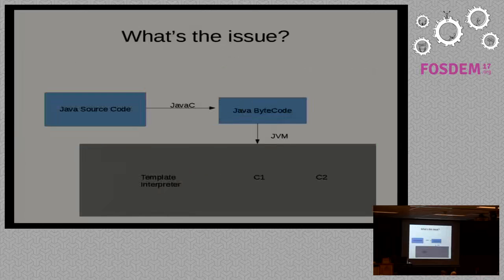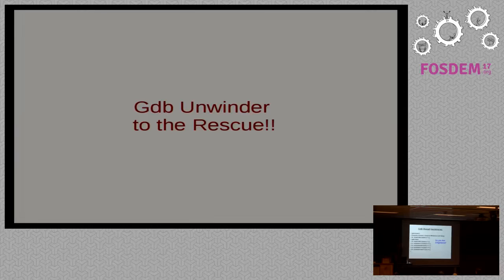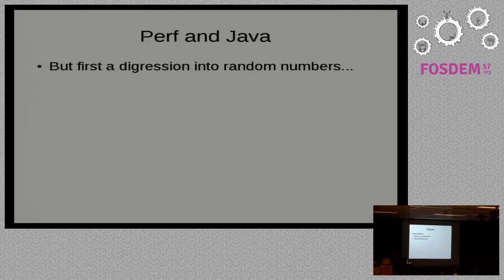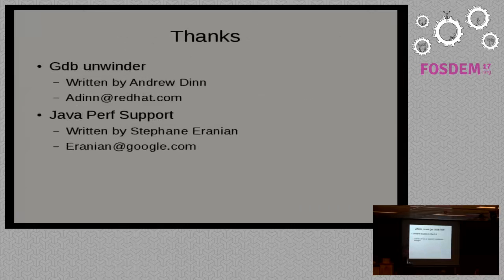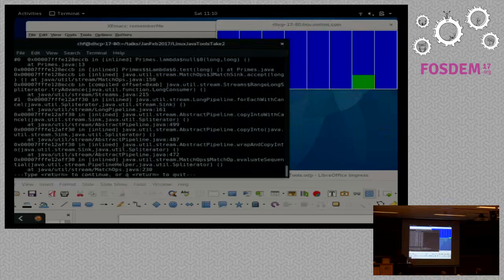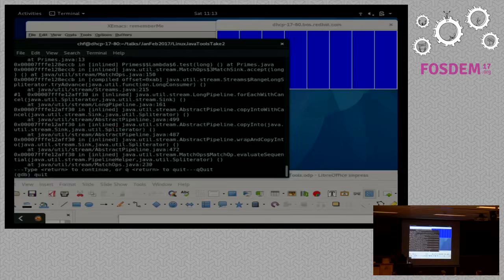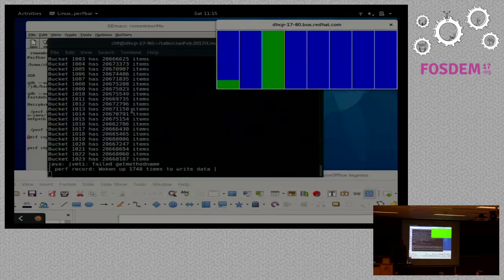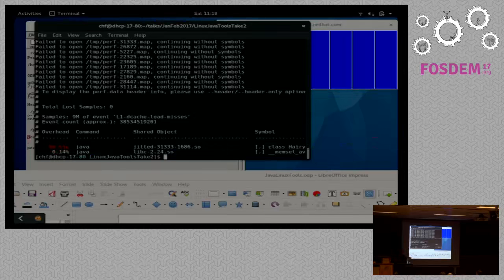FOSDEM 2017 - Helping Linux and Java Play Well Together.mp4